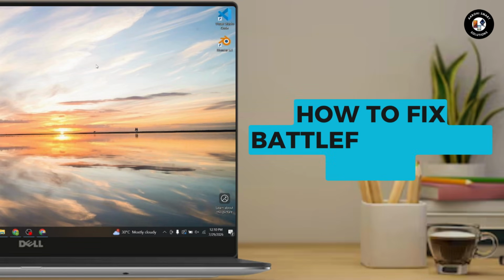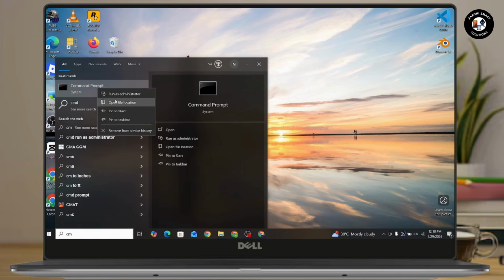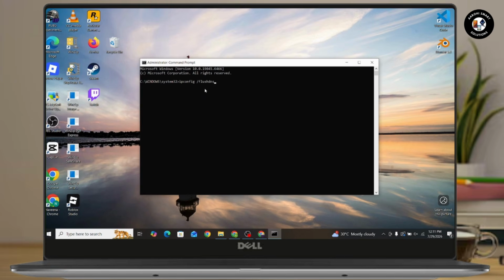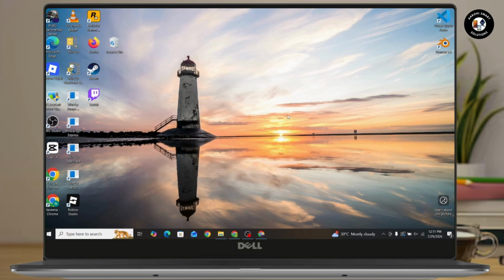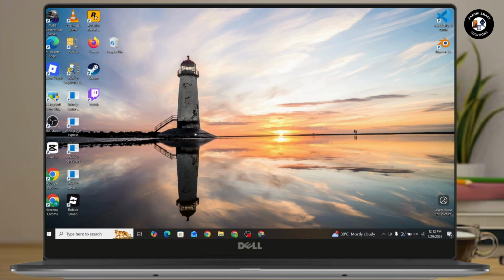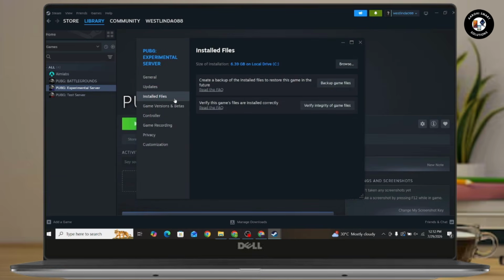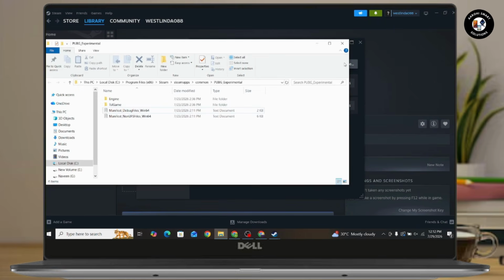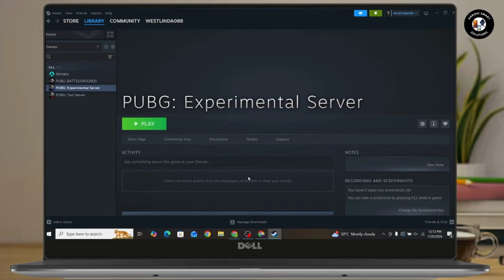Battlefield 6 Lag Fix (2026) | Boost FPS & Stop Stuttering Instantly (Ultimate Guide)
Battlefield 6 Lag Fix

Experiencing frustrating lag, stuttering, and low FPS in Battlefield 6? This video covers all the best proven fixes to boost performance and eliminate lag in Battlefield 6. From flushing your DNS cache through Command Prompt and updating your AMD or NVIDIA graphics drivers to verifying the integrity of your game files through Steam and adjusting compatibility settings to disable full-screen optimizations and enable administrator privileges, every effective solution is covered in one complete guide. Whether you're on a mid-range or high-end PC, these fixes deliver noticeably smoother gameplay.

battlefield 6 lag fix, battlefield 6 best settings, bf6, battlefield 6 lag, battlefield 6 performance guide, battlefield 6 tips and tricks, how do i fix battlefield 6 error, fix battlefield 6 error, how to solve battlefield 6 lag error